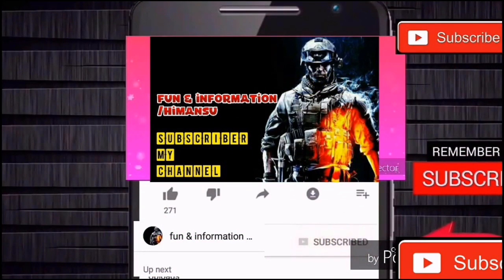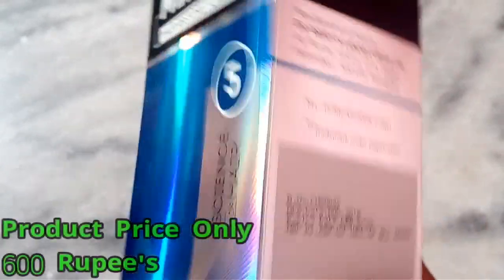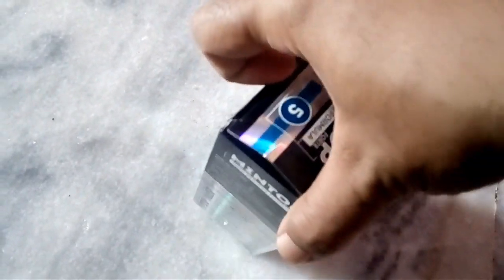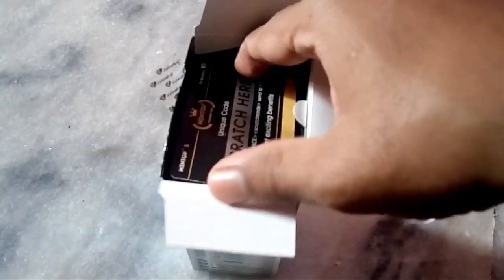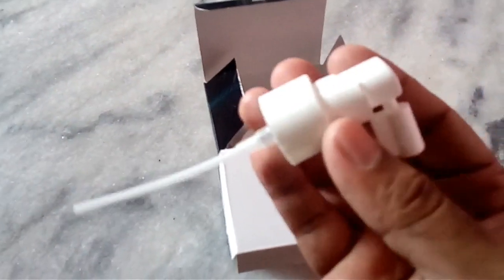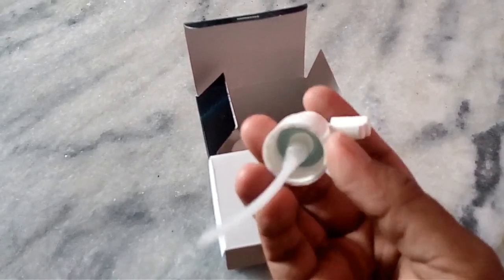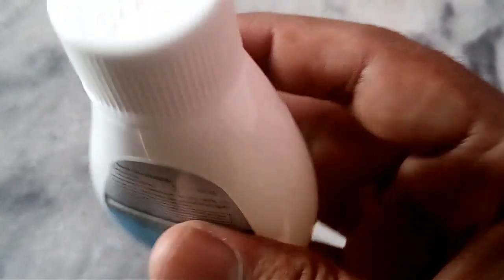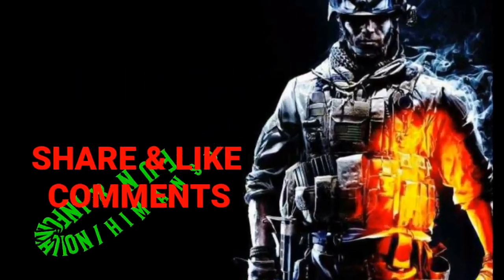MINTOP !!! HAIR RESTORE FORMULA !!! Minoxidil Topical Solution USP 5% | amozon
MINTOP !!! HAIR RESTORE FORMULA !!! Minoxidil Topical Solution USP 5% | amozon sale

Amozon online price link

Mintop Pro Serum With Procapil Hair Therapy, 75 ml

!!   PRODUCT  UNBOXING !!

Total Hair Solution Product In !!! Dr Reddy's !!!